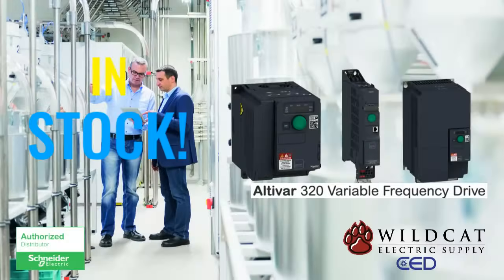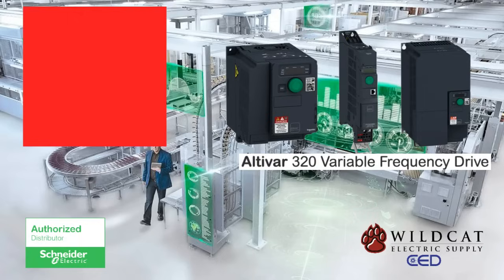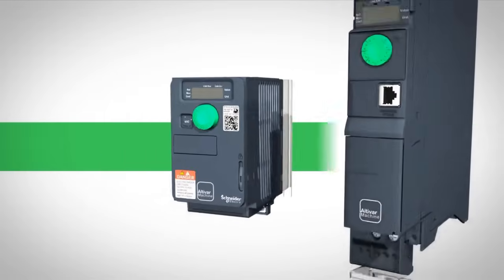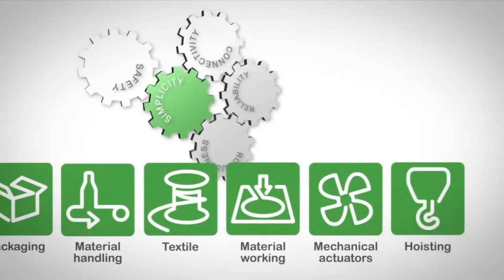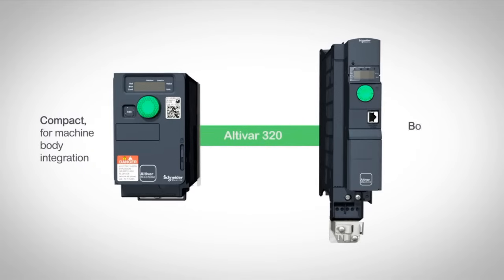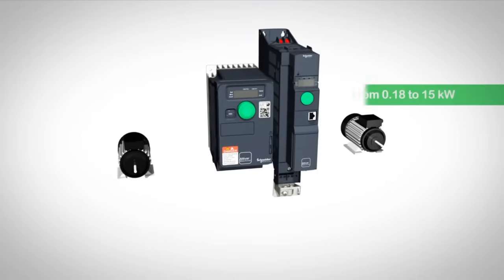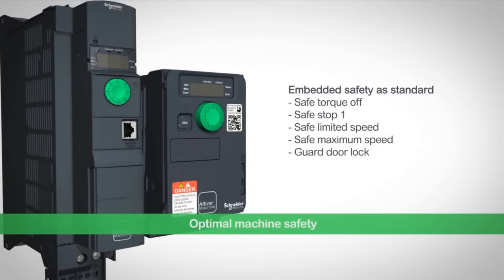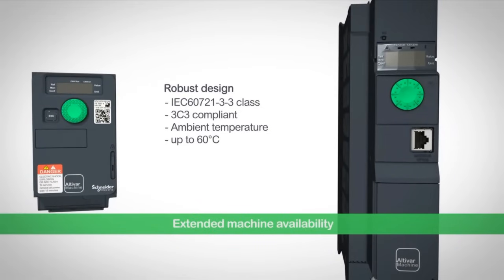Altivar 320 Drive Schneider Electric | Wildcat Electric Supply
Altivar 320 offers a powerful combination of safety, reliability and simplicity with numerous out-of-the-box features for building more effective machines. Available in compact and book form factors for simplified installation and efficient space use, this drive allows machines to perform better with less down time and lower total machine costs. The Altivar 320 provides reliable control for asynchronous and synchronous motors delivering leading-edge performance with simple commissioning.

For over 50 years, Wildcat Electric Supply has been serving the needs of clients worldwide with the highest degree of customer service and support in the industry. Wildcat Electric Supply has helped specify, coordinate, and deliver quality products from some of the industry's leading manufacturers to projects and facilities all over the world. Our capabilities in project management and redundant cost reduction have saved our customer partners substantial dollars in labor and material costs, allowing them to complete projects on time and under budget.

Our commitment to our value statement "Great Service, Great People," has allowed us to grow and prosper as one of the leading distributors in the United States.

We look forward to earning your business!